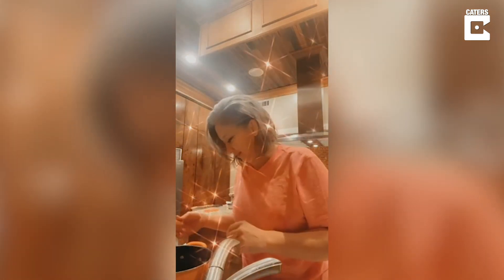Tipsy Woman Discovers Genius Egg Peeling Hack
ID: 3408703

After drinking two bottles of wine, Melinda Friend, 42, was tasked with peeling some devilled eggs in preparation for a meal in her home in Brookhaven, Mississippi.

Coming up with the "pop it, pinch it, blow it" method, tipsy Melinda slightly cracked the bottom of the egg, pinched the top and blew into the shell, resulting in the boiled egg comically popping out of the bottom in a quick and easy process.

Melinda said: "I had so many eggs to shell I decided to try something different.

"Once they cooled I swirled them around in a pot to crack them a little, then I pinched the top off and popped the bottom and blew the eggs out.